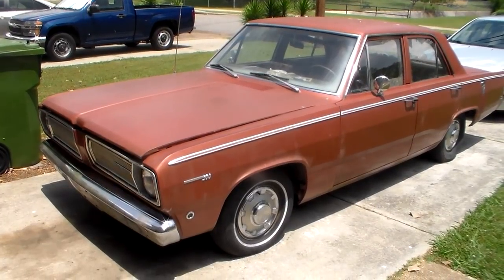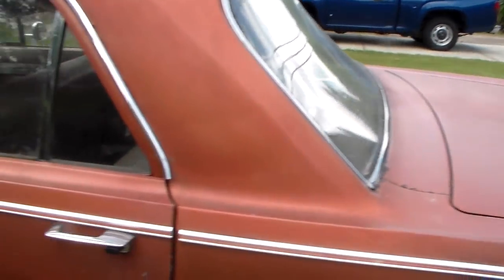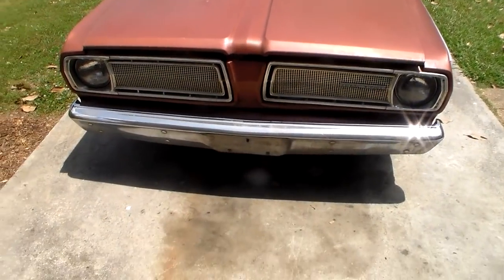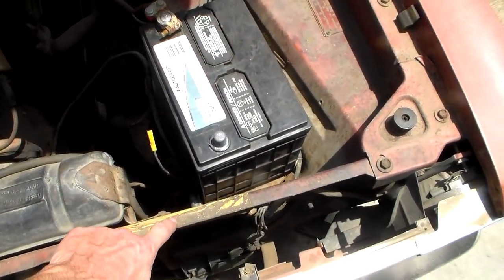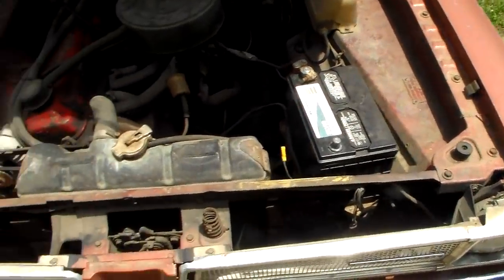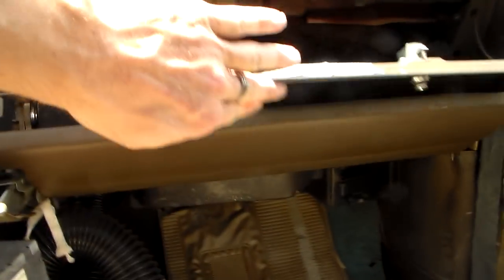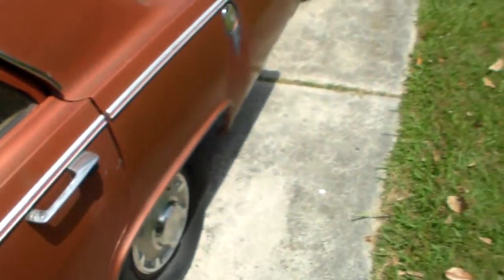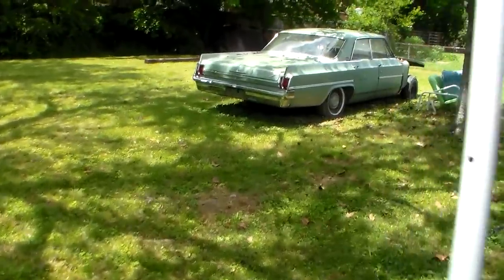Looking over that old '68 Valiant